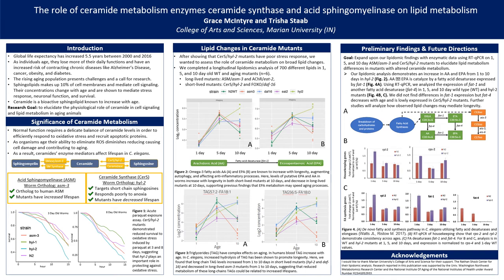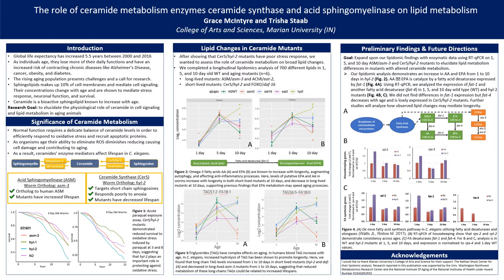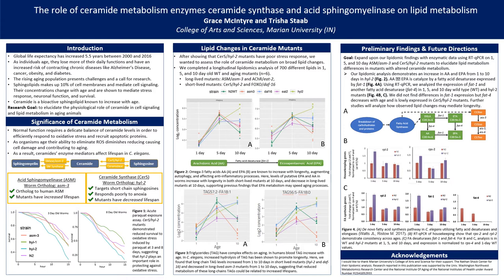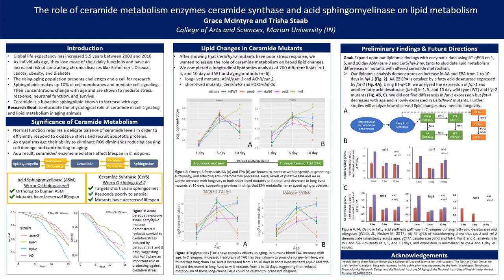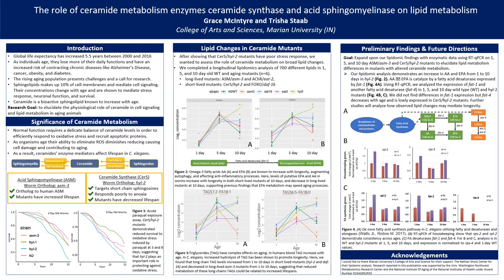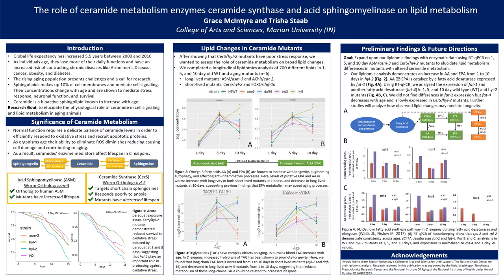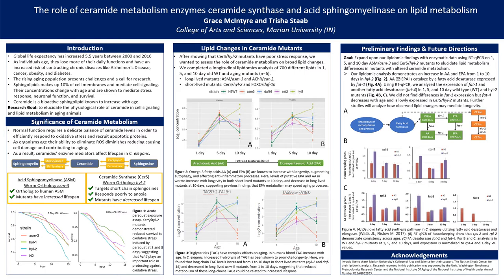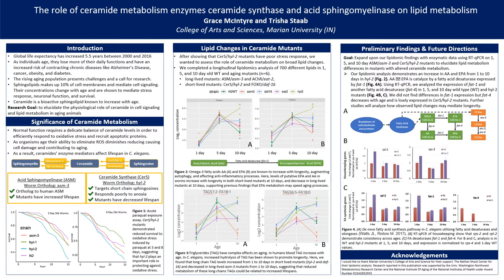Grace McIntyre 2021EZ McIntyre Grace